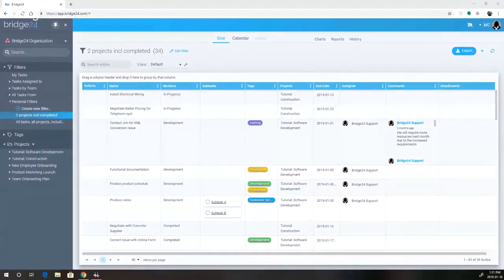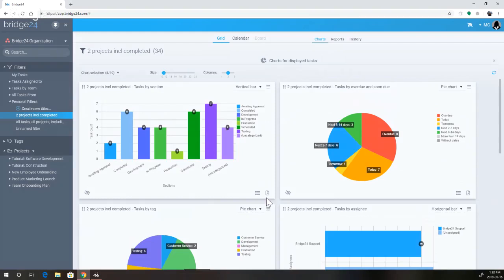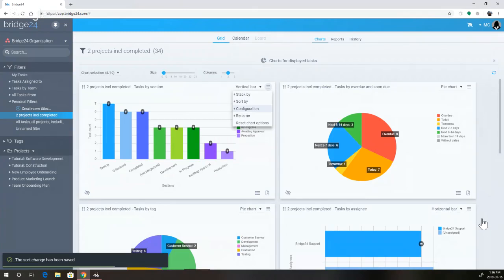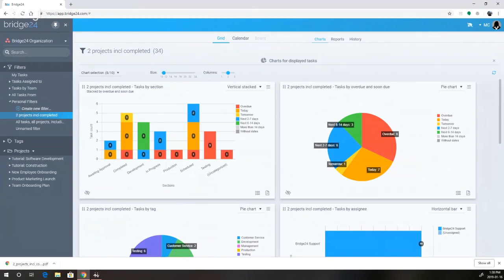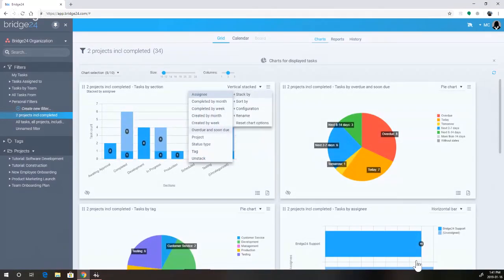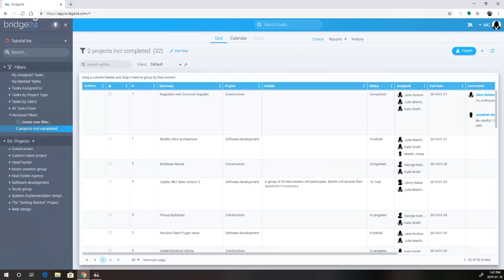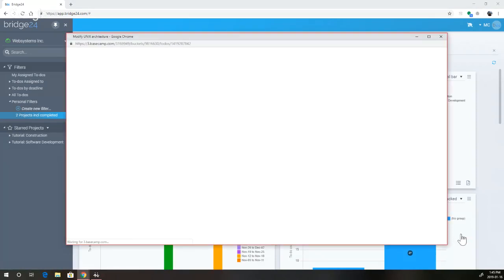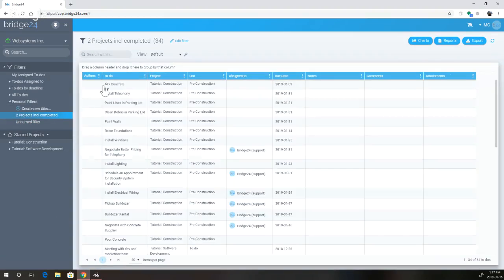Bridge24 - Chart Stacking and Other Enhancements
This LIVE session will provide a brief demonstration of the Charting abilities within Bridge24 including stacking.